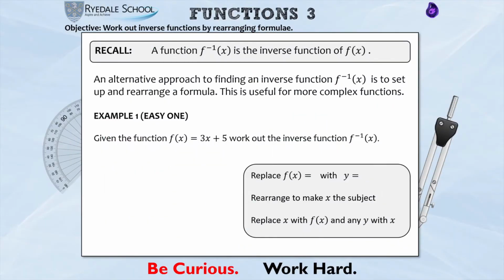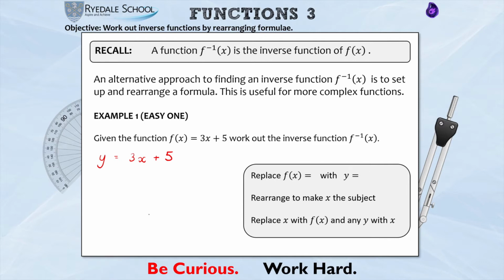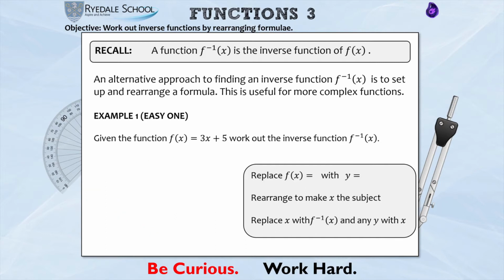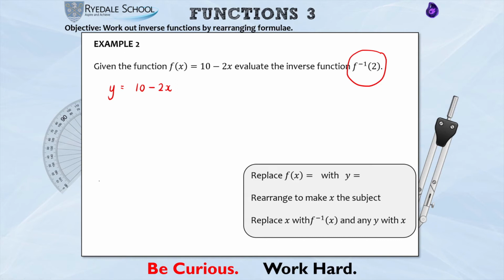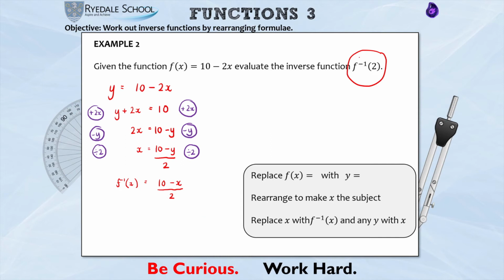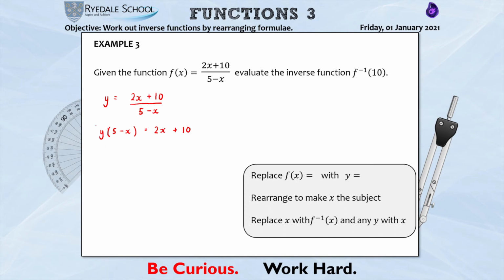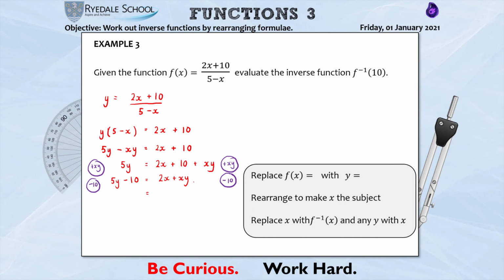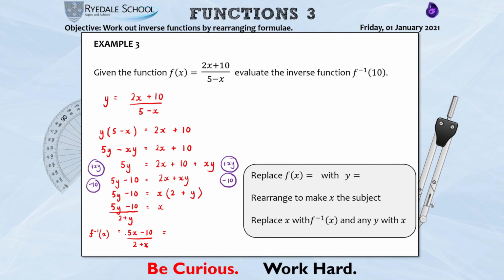Year 11 - Functions 3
Teacher led examples to explain finding an inverse function using rearrangement of a formula.